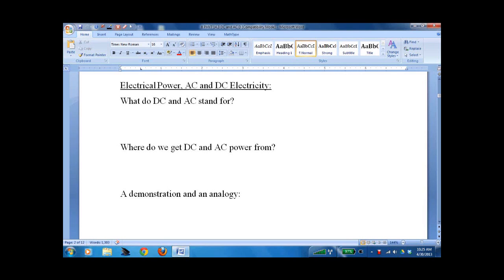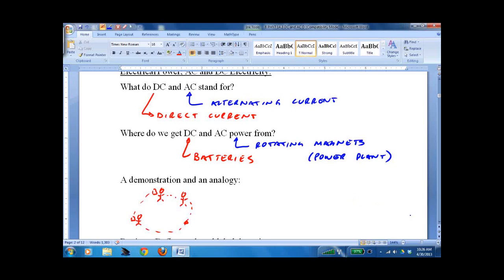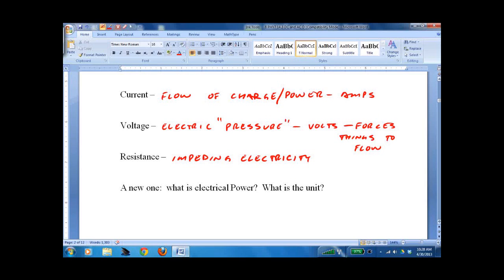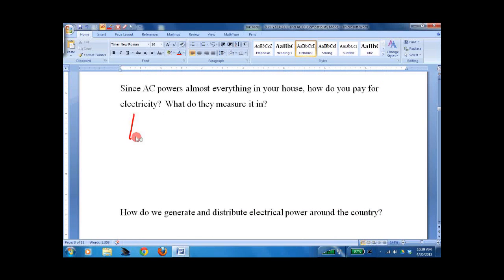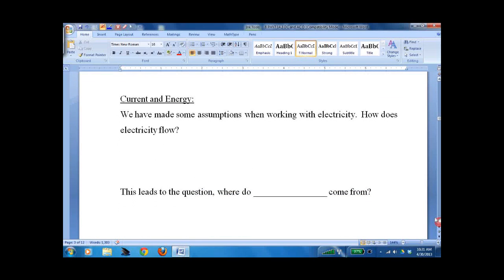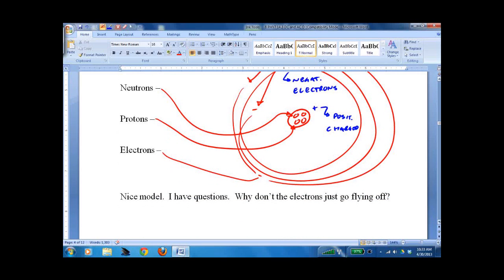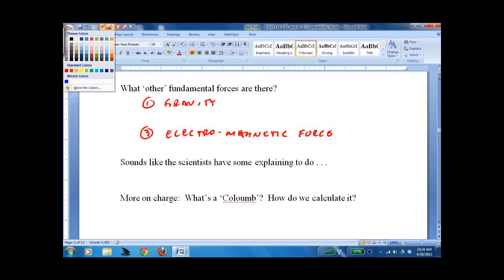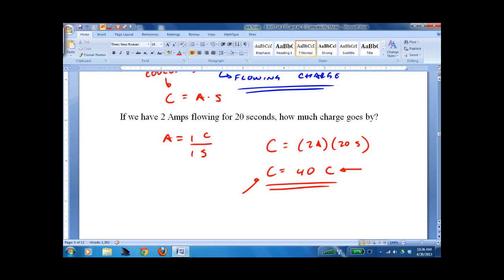PHY Electrical Power and Charge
Phyics lesson on electrical power and charge